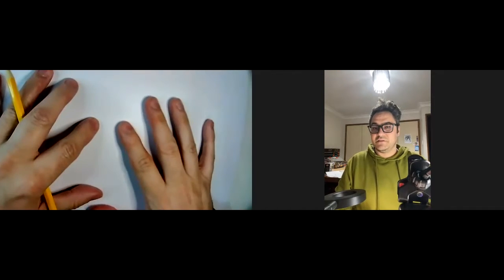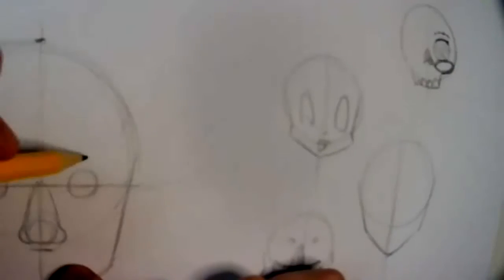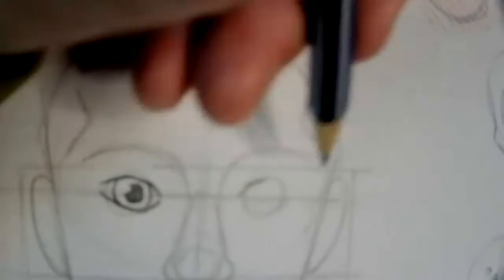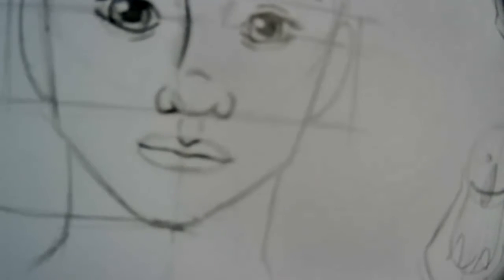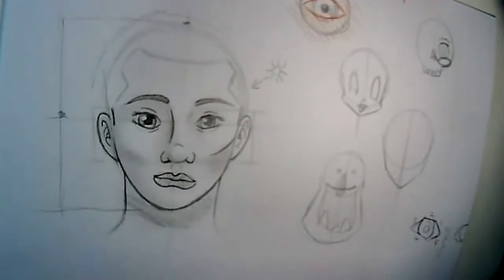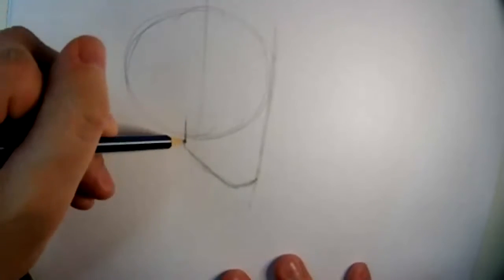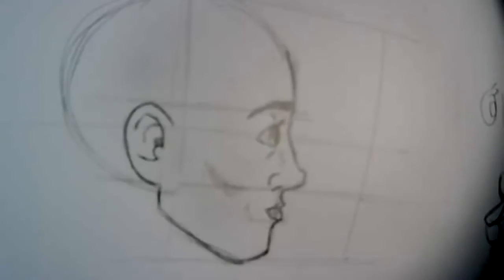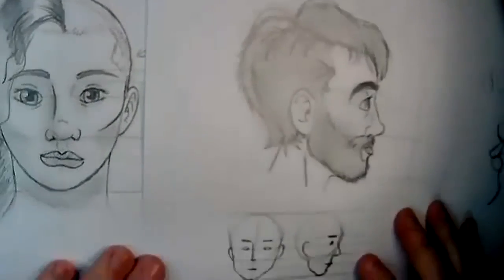Creative Comic Art Class | Senior | 8-15yr | Lesson 1 | 13-Jul-2021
Buy the creative kids art craft STEM kits from Brilliant Kids Australia using NSW Creative Vouchers (free of charge) and you can attend our interactive online classes.